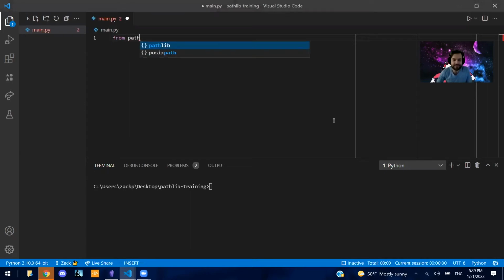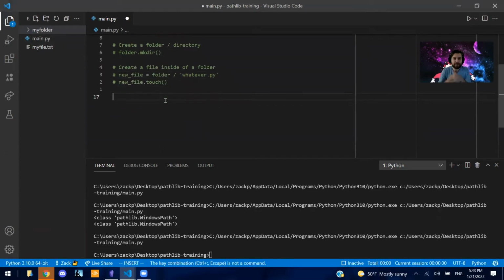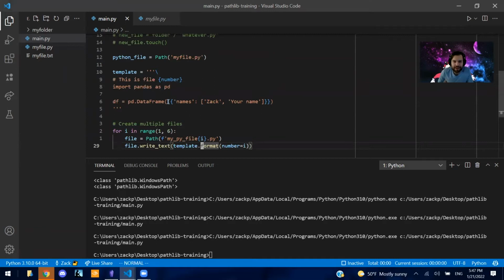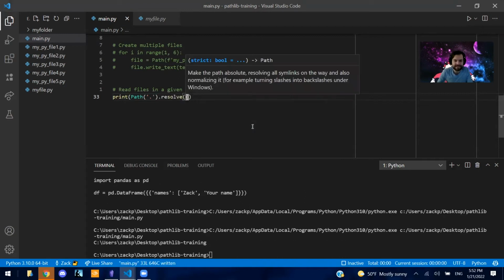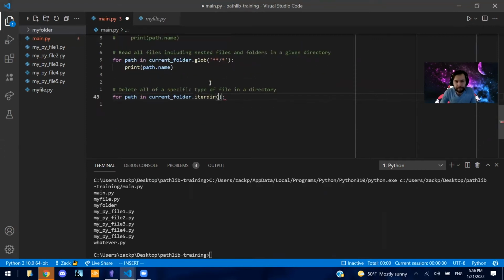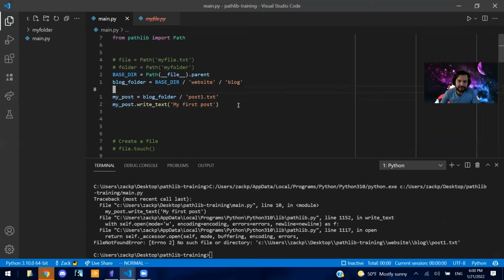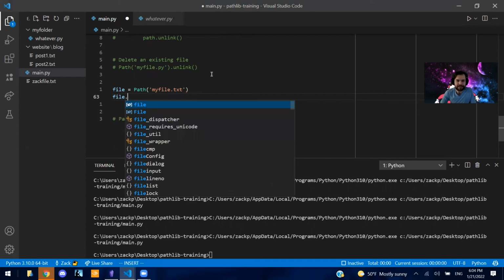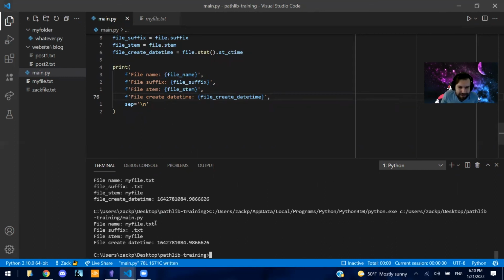How to use Pathlib ( Beginners Guide )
Learn how to master and simplify your file automations with Pathlib.